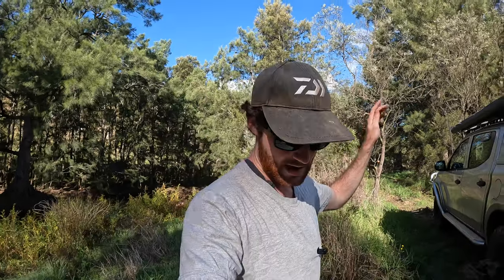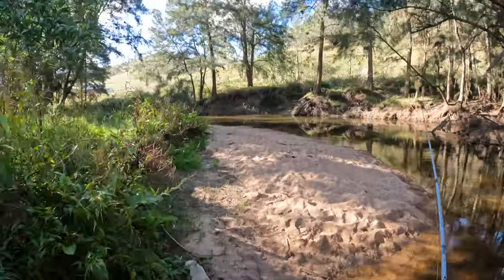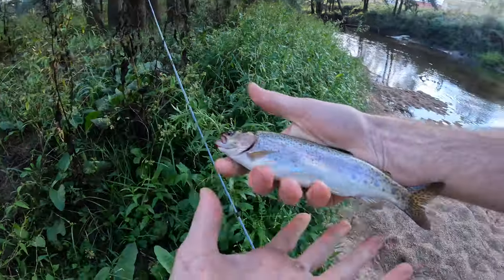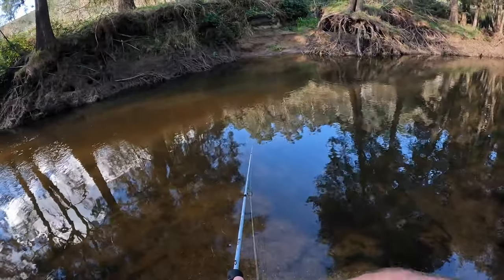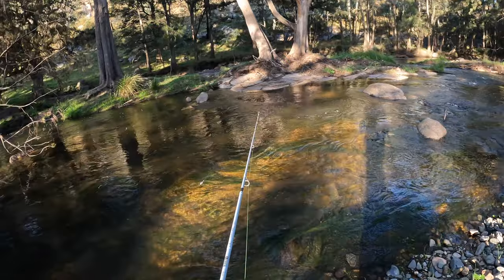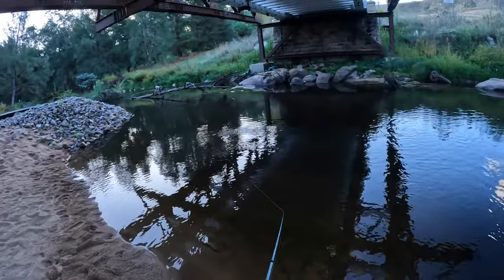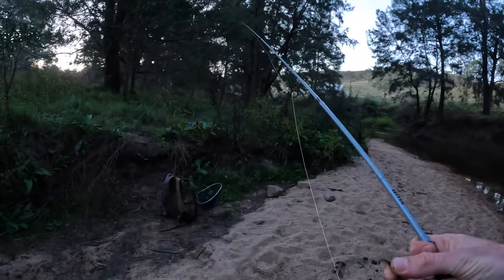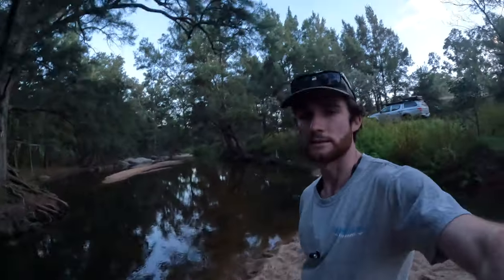You DO NOT want to catch this fish in a trout stream! Cox's River NSW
Quick afternoon session on the Cox's River. Landed a few small rainbow trout and a redfin at the end ):